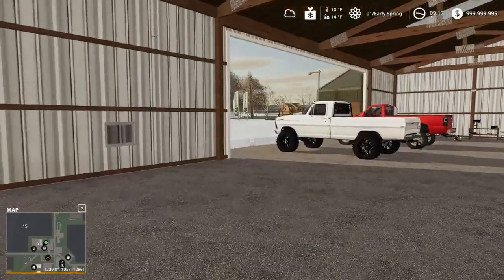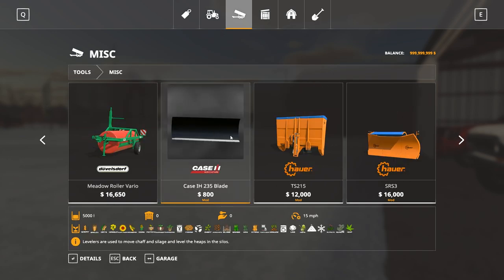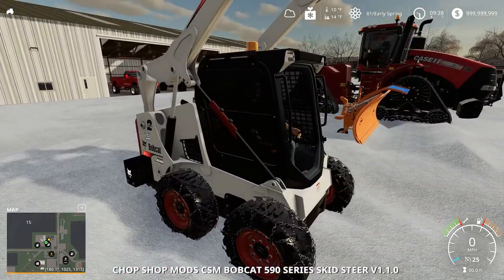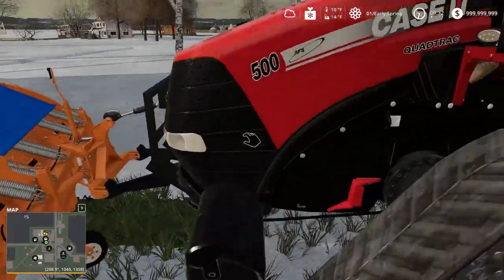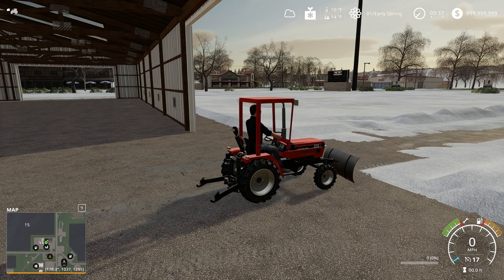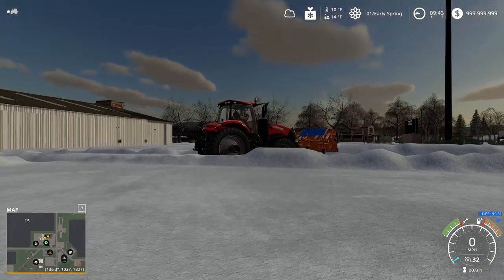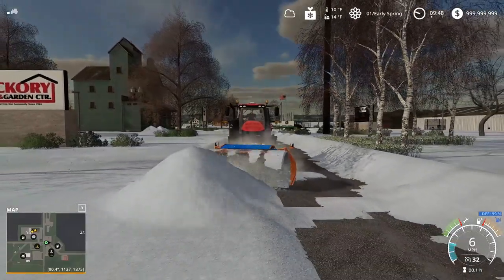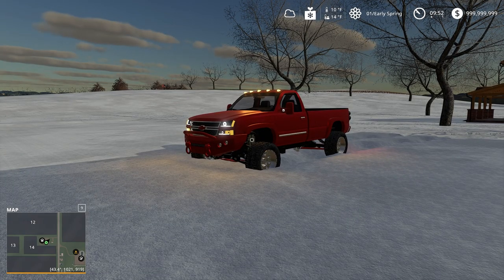SNOW IN FARM SIM! SNOWPLOWING 2 FEET OF SNOW WITH CASE MAGNUM | FARMING SIMULATOR 2019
It's Official, seasons is now in FS19 and we now have Snow. This is more of just a testing Episode more than anything to show you guys what the snow physics are like in Farm Sim.

Snowly Land Geo (Need this to have snow right when the map loads up w/seasons). You have to be apart of the group and then in the search menu go search "Snowly lands GEO" and it should come up that Anthony made it.

FREQUENTLY ASKED QUESTIONS:

1. How do you get the game?

2. Can you get mods for Xbox One or PS4 (talking about FS19 not FS17)?

3. Where do you get your mods?

4. Why is it called the Squad if it is only one person?

5. Can I play with you?